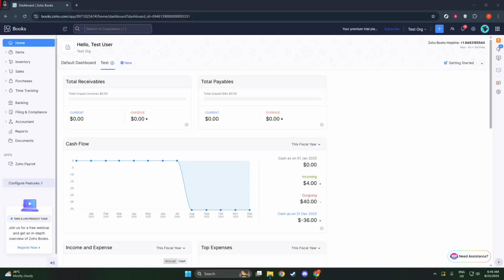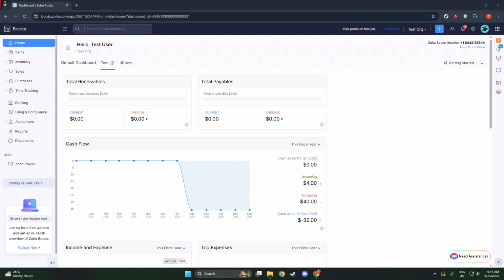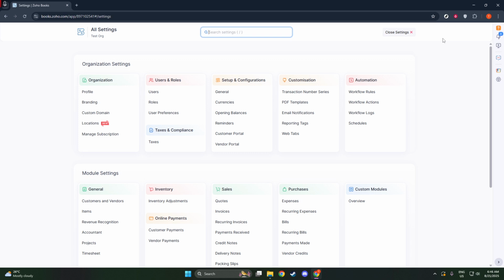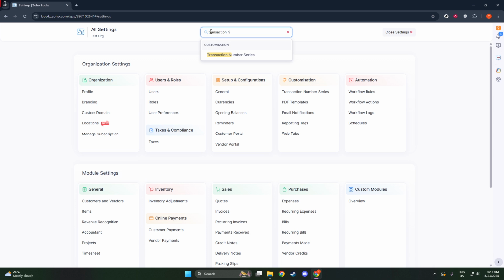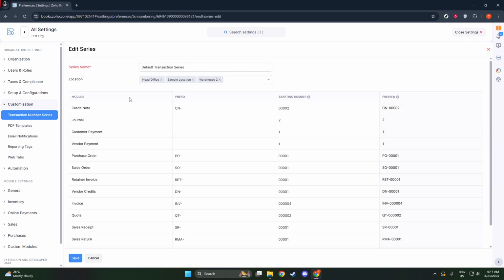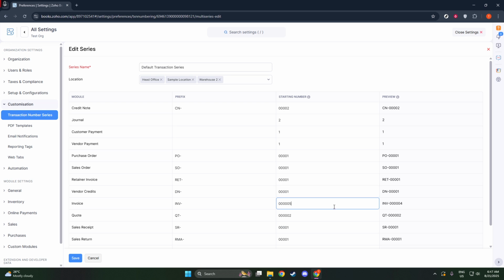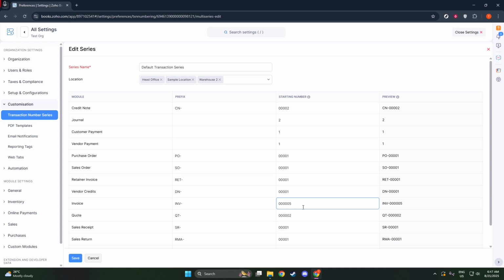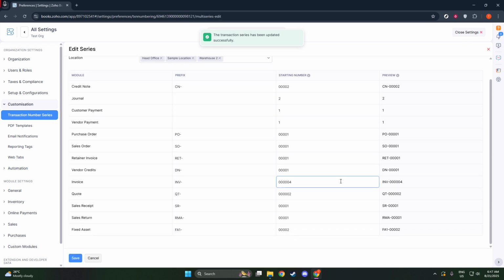How to Change Invoice Number in Zoho Books [2026 Full Guide]